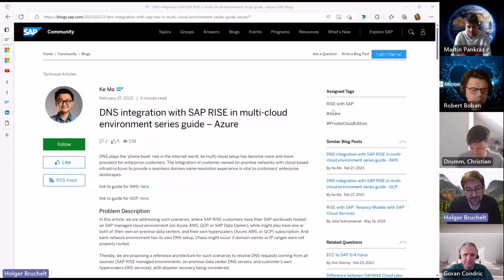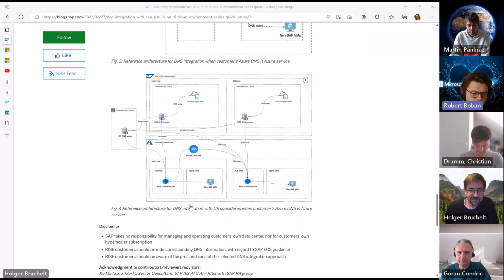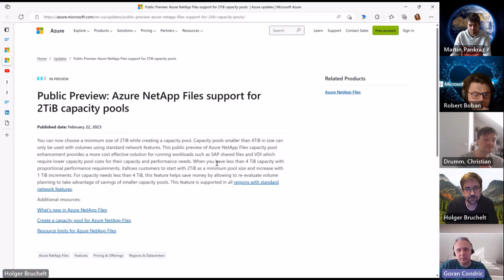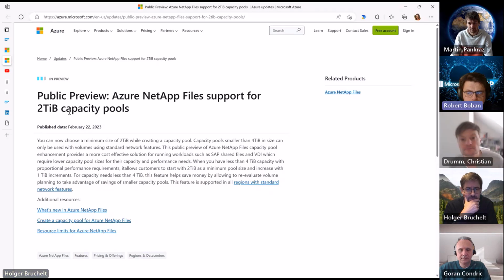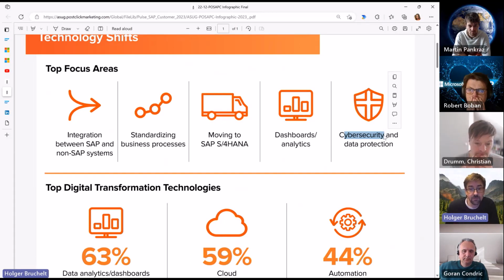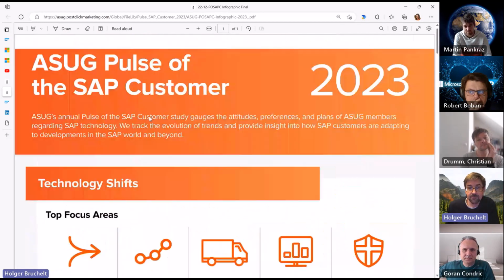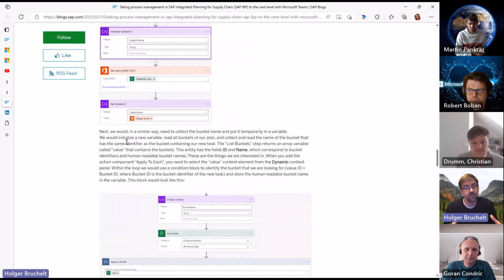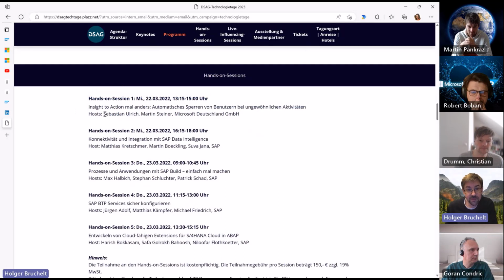#133 - The one with students building SAP and Power Platform Solutions (Christian Drumm)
In episode 133 of our SAP on Azure video podcast we talk about  DNS integration with SAP RISE, Public Preview announcements of Azure NetApp Files, SAP SuccessFactors and AAD integration, Pulse oft he SAP Customer Research by ASUG, SAP IBP integration with Teams, the Power Platform + SAP Roadshow and the upcoming DSAG Technologietage 2023.

Then we have Christian Drumm with us who is a professor at the FH Aachen University of Applied Sciences and he has been teaching students about SAP for quite some time. For the last semester we teamed up with him to also include Microsoft in the picture -- and I think it turned out to be quite successful. Together with a few customers the students teamed up and developed some nice integration.

- 0:00 Intro
- 1:50 DNS integration with SAP RISE in multi-cloud environment series guide – Azure
- 4:10 Public Preview  Azure NetApp Files now support large volumes up to 500TiB in size
- 5:20 Public Preview Azure NetApp Files support for 2TiB capacity pools
- 8:00 HR-driven Provisioning with Azure AD
- 9:00 ASUG 2023 Pulse of the SAP Customer Research
- 11:45 Taking process management in SAP Integrated Planning for Supply Chain (SAP IBP) to the next level with Microsoft Teams
- 12:45 Power Platform and SAP Roadshow
- 13:50 DSAG Technologietage 2023
- 16:30 Introducing Christian Drumm
- 19:10 Greenfield projects vs. integrated projects
- 21:00 Why do you need low-code?
- 24:20 Working with companies
- 27:10 Project from FEV DKV, OEE.AI and Factur
- 32:50 where can low-code help?
- 37:20 Working model with the students
- 38:30 Repeat in the next winter semester
- 42:45 Going broader with other professors and universities